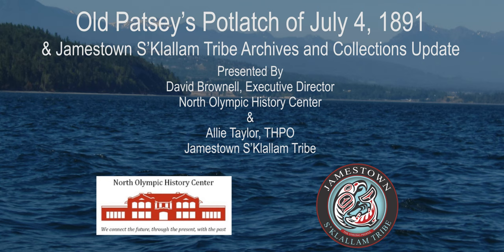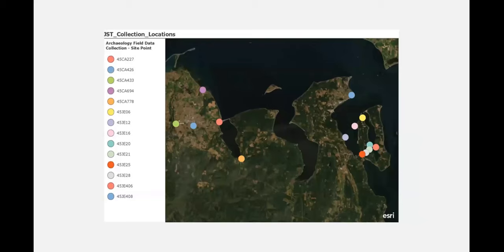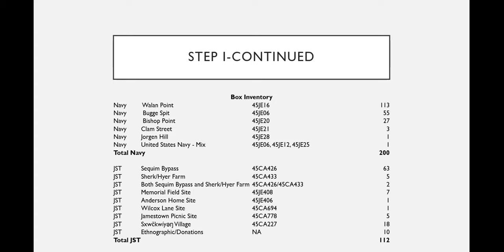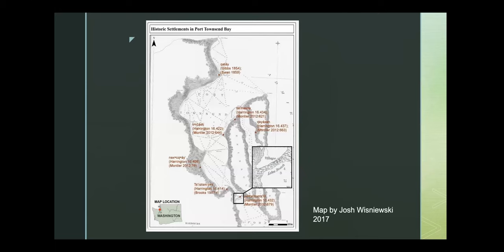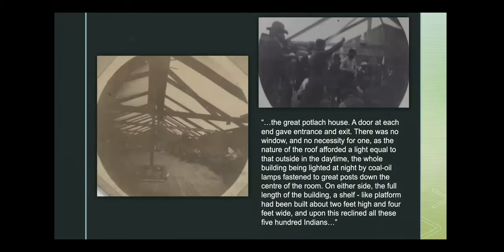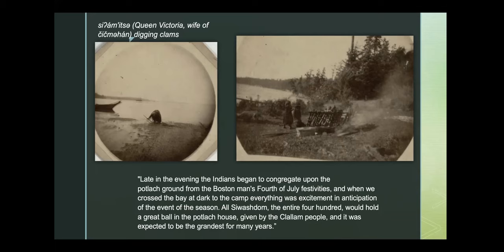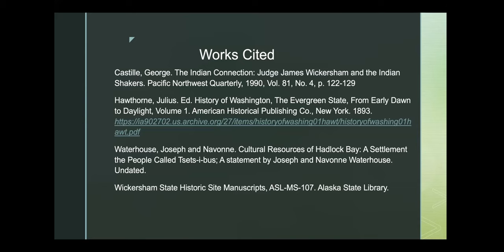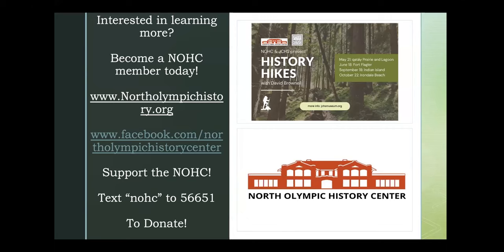Learning Our Landscape Old Patsey's Potlatch of July 4, 1891 & JST Archives and Collections Update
Join us to learn about the final potlatch on Port Townsend Bay that took place at Hadlock and was attended by Tribes from around the Peninsula and Puget Sound, as well as local Port Townsend residents. Old Patsey gave away over $2,000 of goods to his guests, and the occasion was photographed and recorded in the journal of Judge James Wickersham.